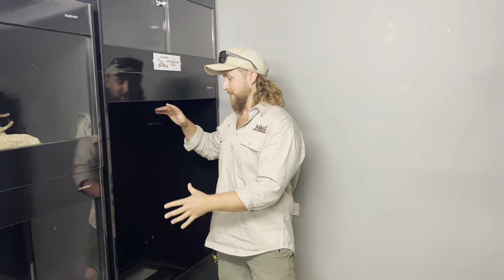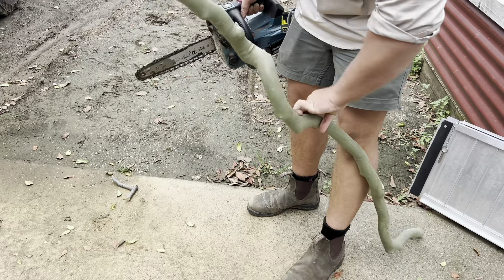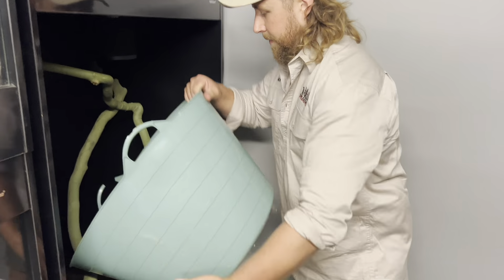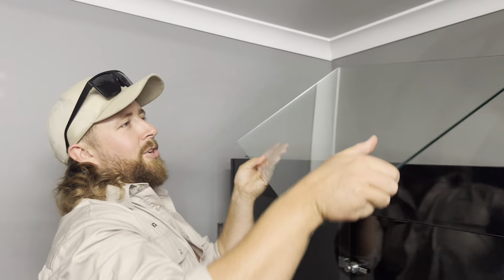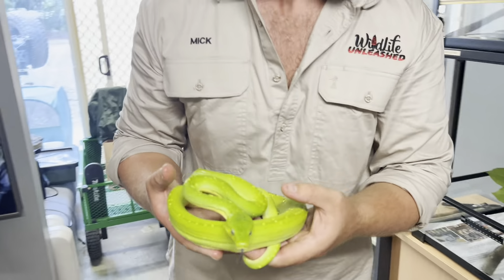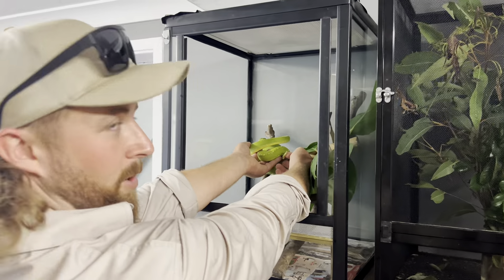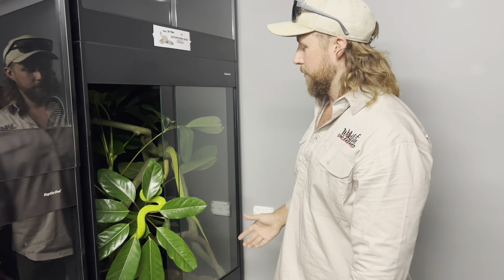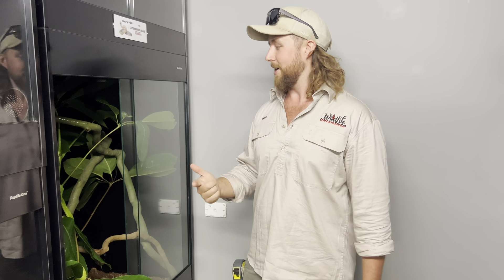Green tree python rebuild | Our reptile room transformation, first look!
In this video, Mullet Mick will  take you on the incredible transformation of our Green Tree Python’s habitat, thanks to the amazing products from Reptile One! Watch as we rebuild the enclosure, providing our snakes Chilli & Grinch with a more natural and comfortable environment. From plants and branches to the perfect heating and humidity setup, we cover it all.

If you’re looking for inspiration on how to improve your own reptile setups, or just want to see the process of creating a thriving space for your Green Tree Python, this video is for you!